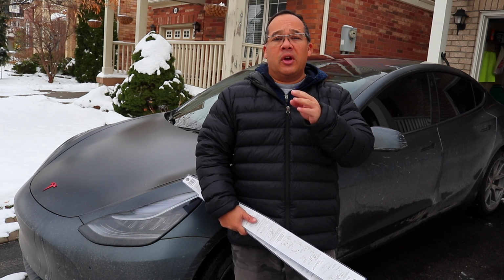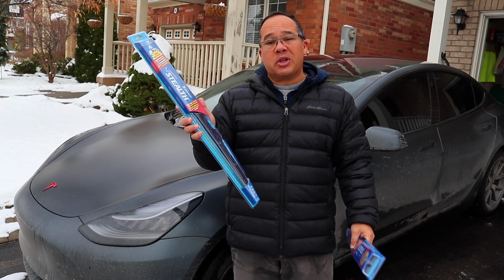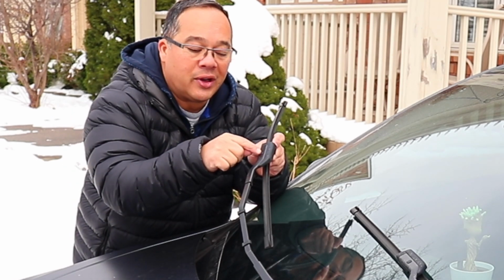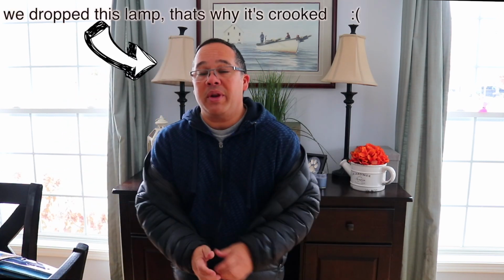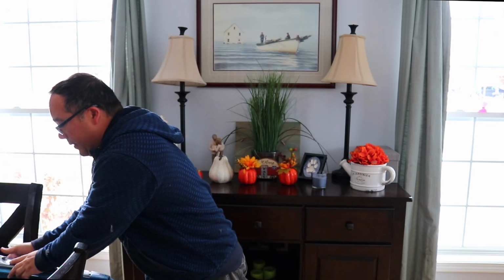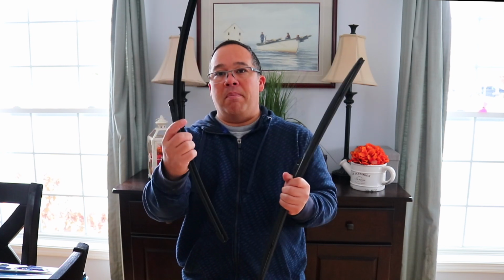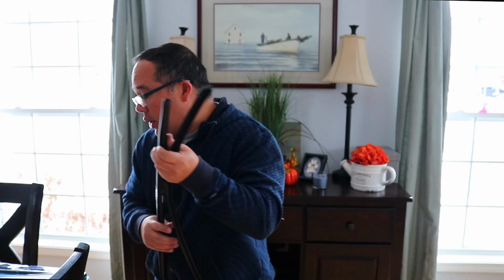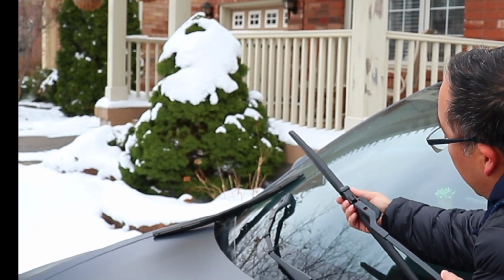Installing Winter Wipers on a Tesla Model 3 (The fix in the description )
Here’s my attempt to replace my Tesla model 3 wipers with winter wipers.